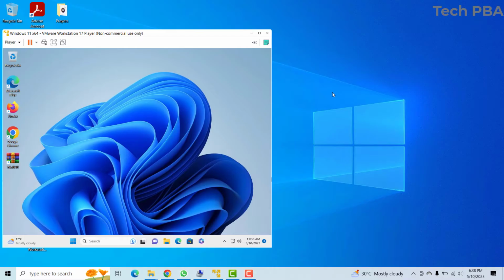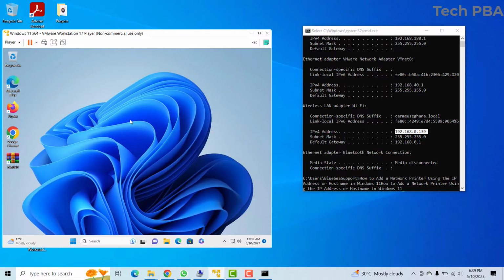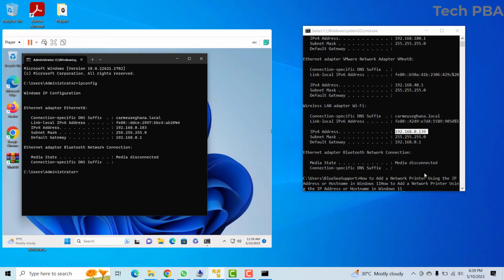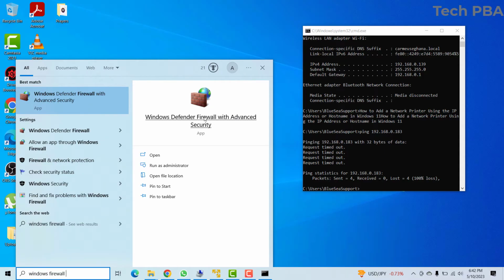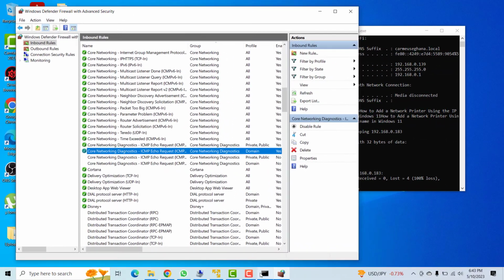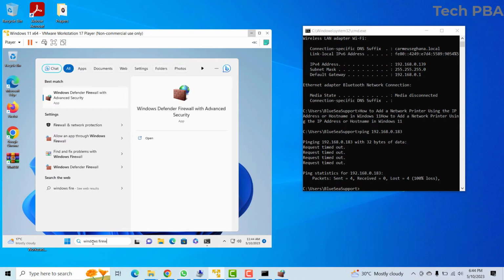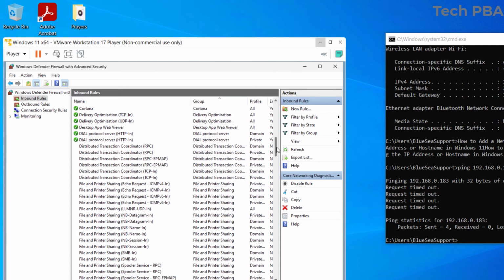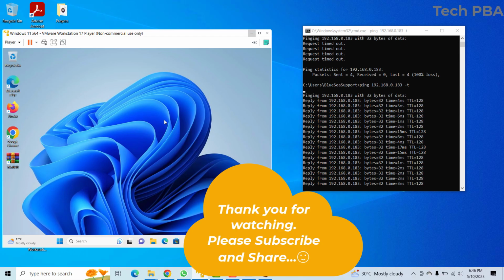How To Allow Ping Requests (ICMP Echo Requests) in Windows 10 And Windows 11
How To Allow Ping Requests (ICMP Echo Requests) in Windows 10 And Windows 11 Without Disabling Windows Firewall.
How To Enable Ping Traffic (ICMP Echo Requests) in Windows 10 And Windows 11 Without Disabling Windows Firewall.

Ping is a Microsoft Windows Command that lets you test TCP/IP connection quality between your computer and servers both on local network and the Internet.
Basically it allows you to test connection between your computer and other computers, Servers, Printers, Scanners etc.

Please click on the Like button if you enjoyed watching this video. 🙂